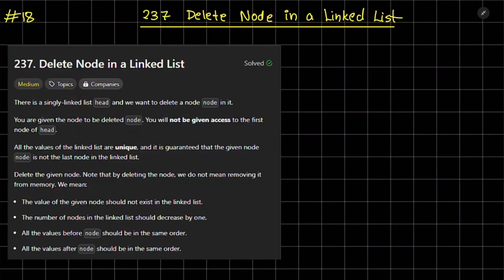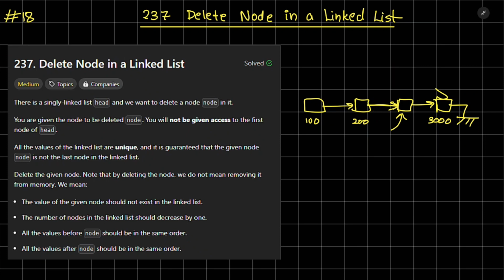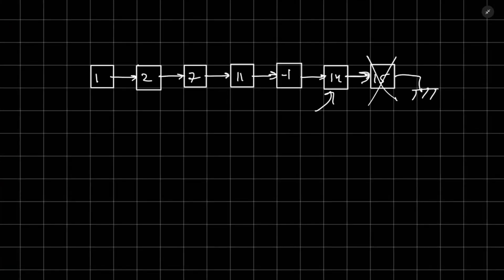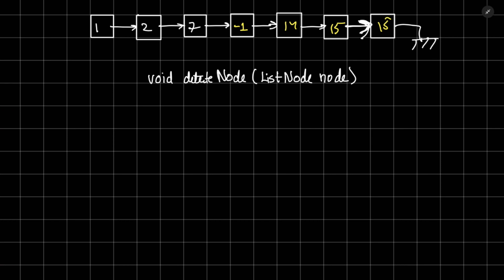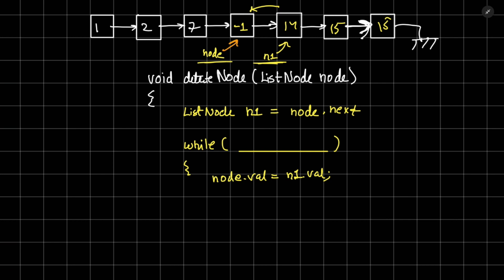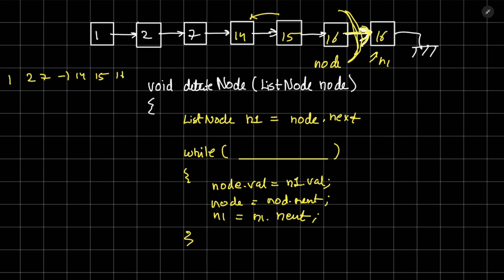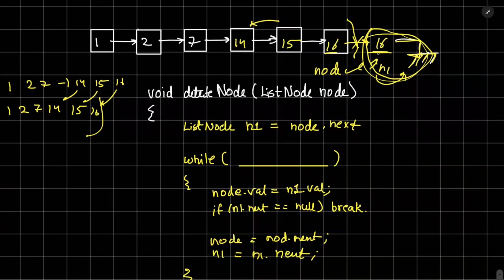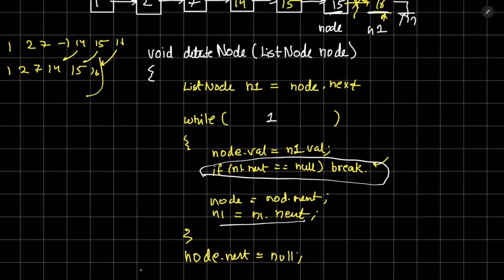BEATS 100.00% || LeetCode 237 || Delete Node from a LinkedList || 5 May 24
18/100 Done !

5th May
Today POTD
Todays' potd